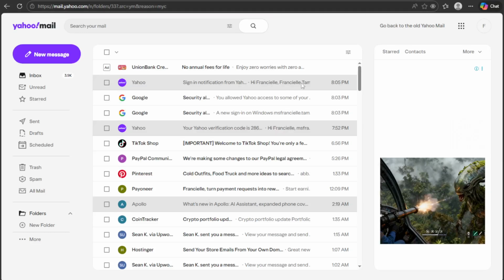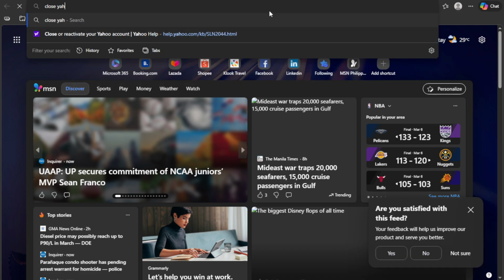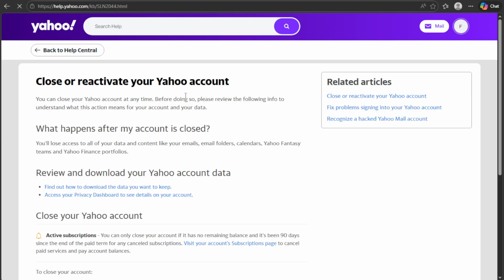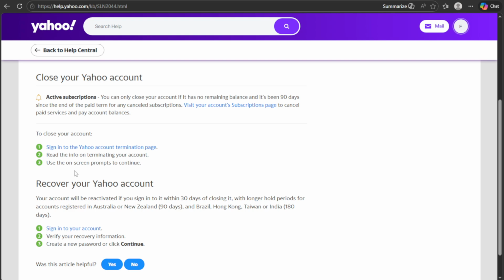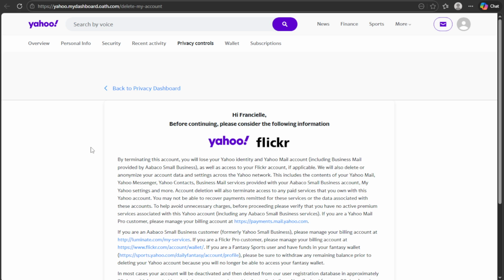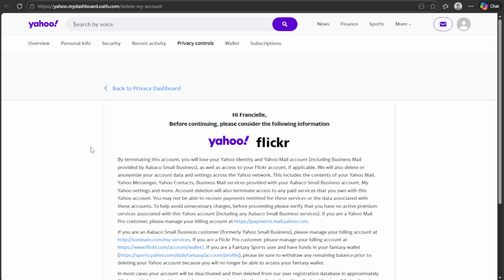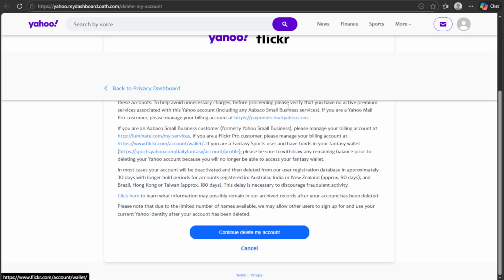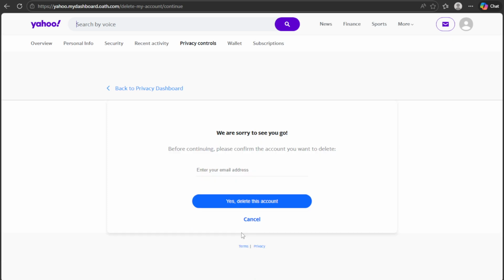How to Close Yahoo Mail Account (2026 Permanent Deletion Guide)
Learning how to close your Yahoo Mail account is a major step toward managing your digital footprint and securing your personal data in 2026. This tutorial provides a direct, step-by-step walkthrough on how to permanently delete your account using the official Yahoo Account Termination portal. Before you begin, we emphasize the importance of backing up your data—such as exporting your contacts to a CSV file and downloading important attachments—since all emails, photos, and Flickr data will be permanently purged. We also cover the critical 30-day grace period (which can be up to 180 days in certain regions like Brazil or Taiwan), during which your account is merely deactivated; signing back in during this window will instantly cancel the deletion. It is important to note that you cannot close your account directly through the Yahoo Mail app on iPhone or Android; you must use a web browser to complete the process. Following these instructions ensures that your account is closed safely, your subscriptions are canceled to avoid future charges, and your personal information is removed from Yahoo's servers according to 2026 privacy standards.